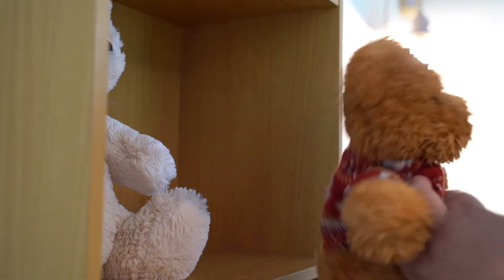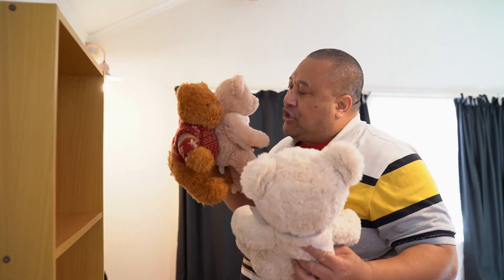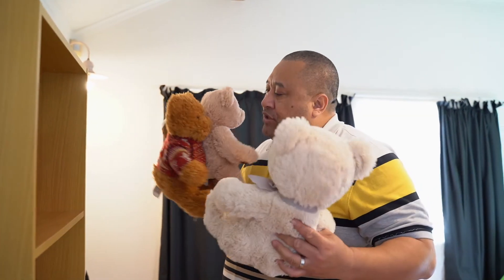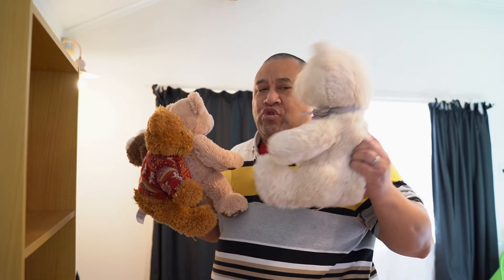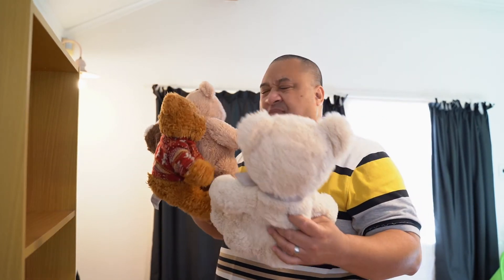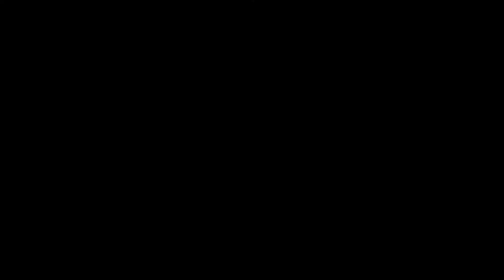Keep Heavy Down Low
I've had the time of my life, and I owe it all to keeping heavy down low. 🎶💃

✅ Rearrange drawers and shelves so that heavy items are lower down.